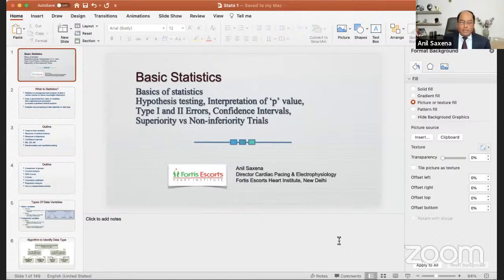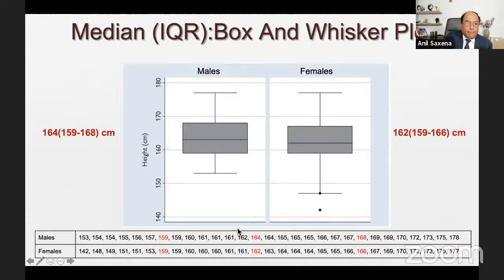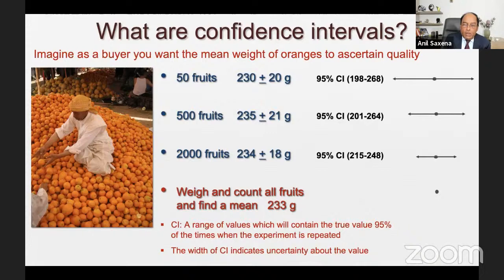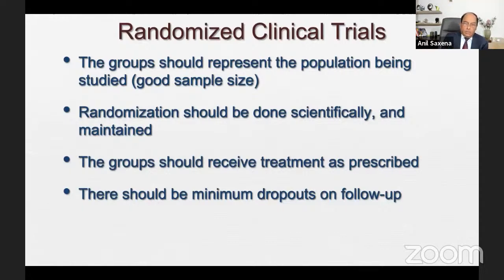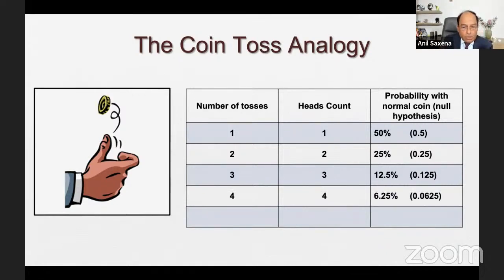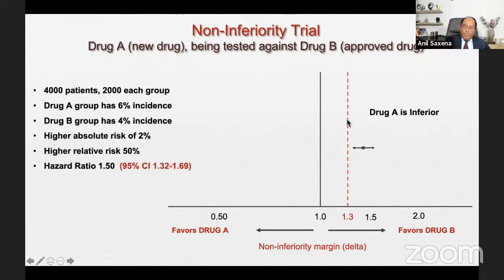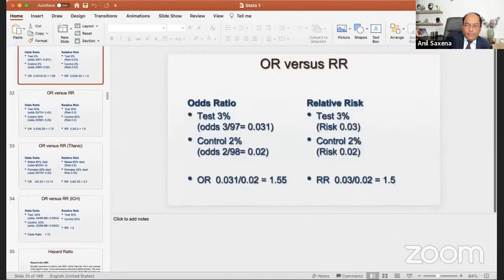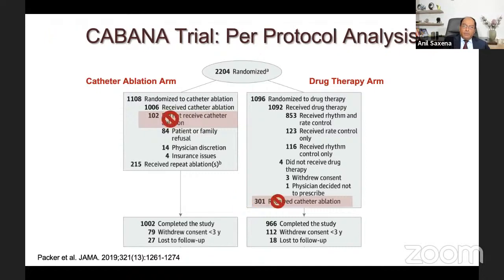Statistical Primer for Medical Professionals Part 1 : Excellent Talk by Dr Anil Saxena